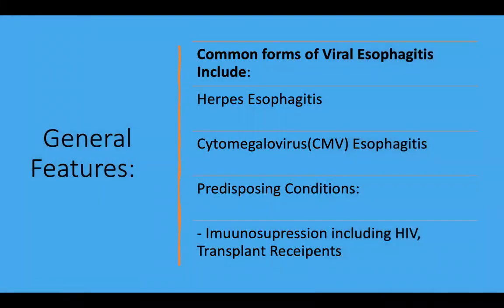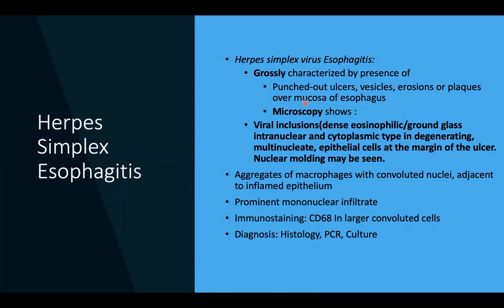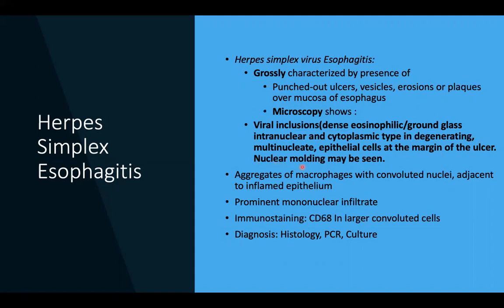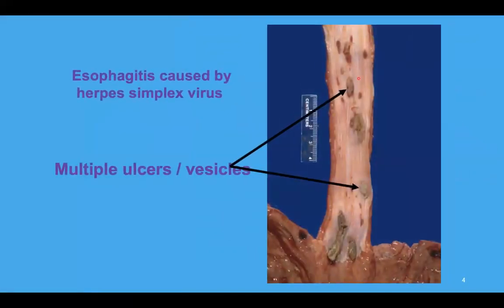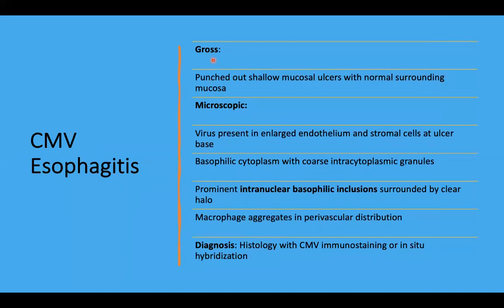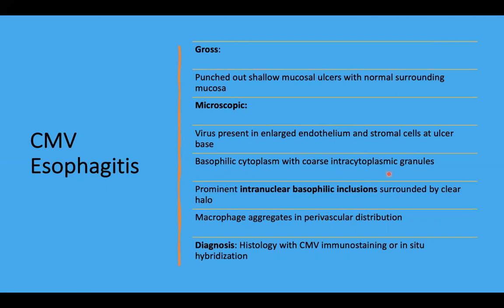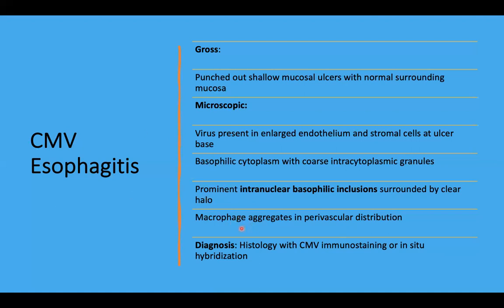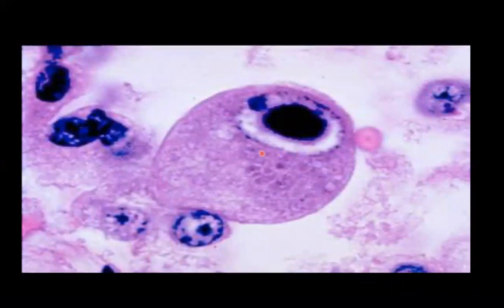Key Facts Of Viral Esophagitis (Herpes, Cmv)- Watch Now To Ace Usmle, Neetpg, Plab , Fmge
Learn key facts about viral esophagitis caused by herpes and CMV in this informative video! Perfect for medical students studying for USMLE, NEETPG, PLAB, or FMGE exams. Watch now and ace your exams!
This video explains all the salient features of Viral esophagitis(Herpes and CMV) including pathogenesis, morphology, diagnosis, and clinical features.

usmle step 1
neet pg